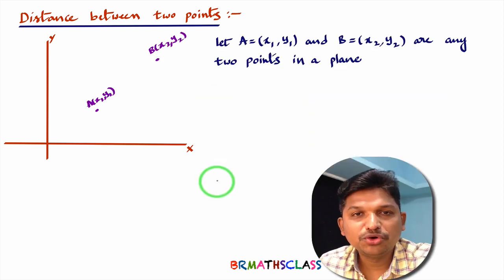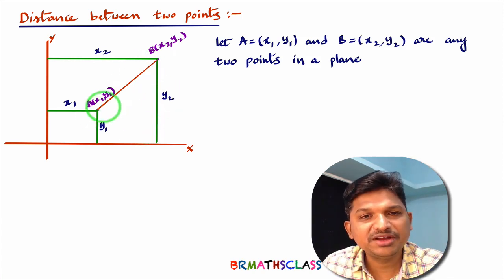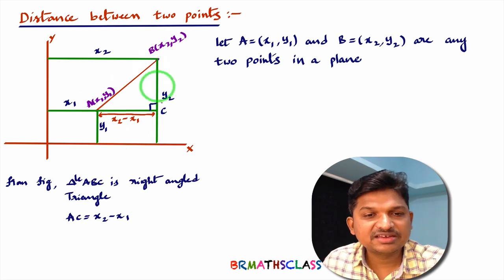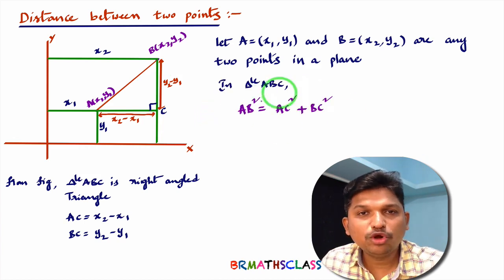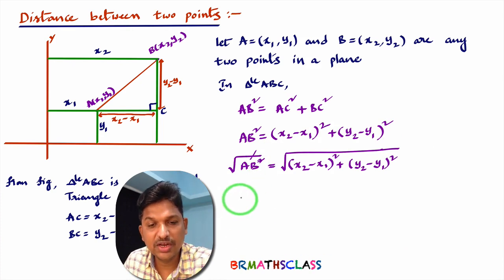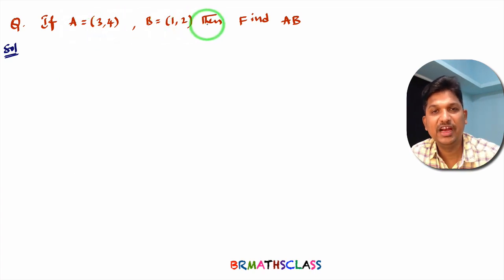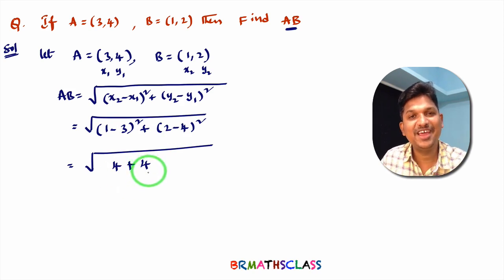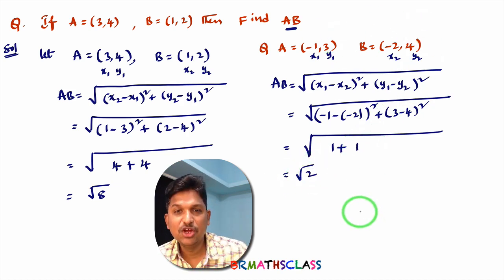DERIVE FORMULA FOR DISTANCE BETWEEN TWO POINTS | FIND DISTANCE BETWEEN TWO POINTS